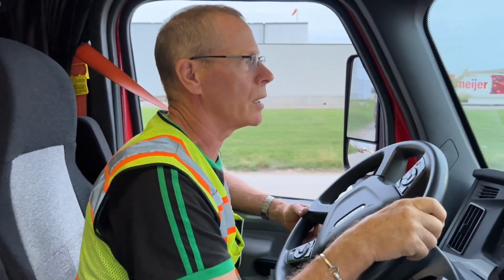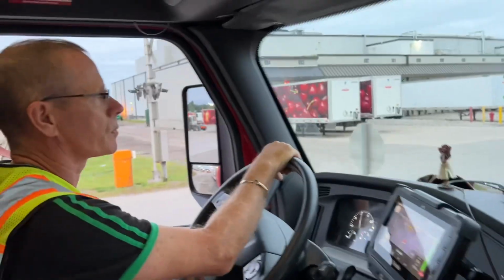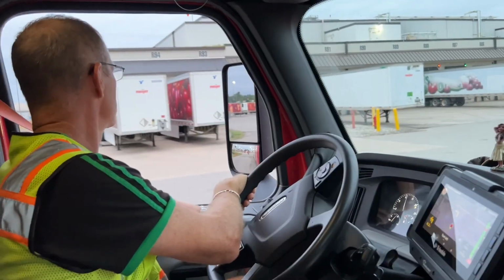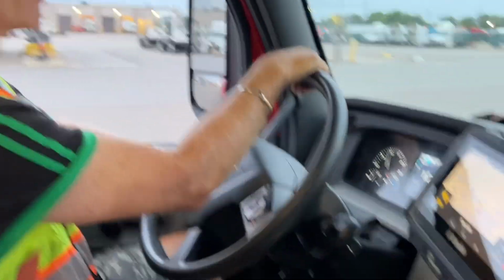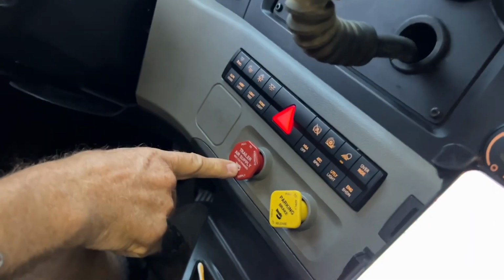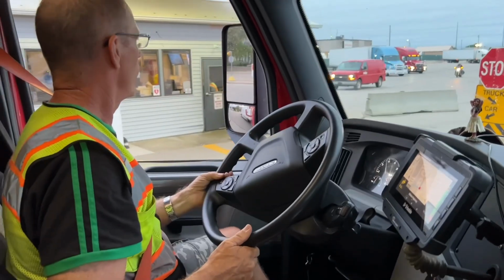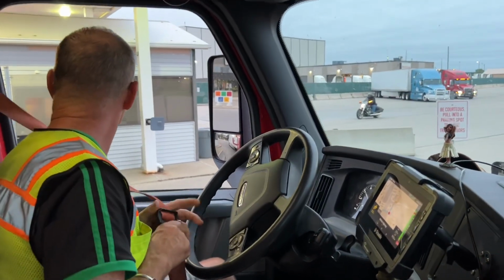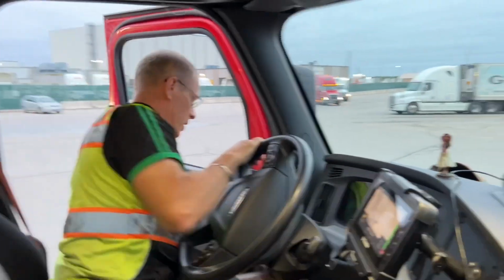Black Streak on Pavement | Problem with the Trailer Wheels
We are leaving a black streak on pavement. What does that mean? Problem with the trailer wheels.🚛If you want to drive for CRETE CARRIER CORPORATION call Recruiting at 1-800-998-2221. We would REALLY appreciate that! Thank YOU!

ELECTRONICS:
✅GARMIN DEZLCAM OTR710

SAFETY CLOTHING:
✅REFLECTIVE LIGHTWEIGHT RAIN PANTS
✅WATERPROOF WORK GLOVES, HIGH VISIBILITY, THERMAL, TOUCHSCREEN CAPABLE
✅BREATHABLE WORK GLOVES
✅COMPRESSION SOCKS FOR MEN AND WOMEN, 15-20 mmHg

TRUCKER GEAR:
✅RAND McNALLY 2022 DELUXE MOTOR CARRIERS' ROAD ATLAS
✅HEADLAMP, USB RECHARGEABLE, ULTRA BRIGHT CREE 2000LUMEN, WATERPROOF
✅GEL AND FOAM SEAT CUSHION
✅LEATHERMAN WAVE PLUS MULTITOOL
✅PREMIUM LEATHER BOX SHEATH FOR LEATHERMAN WAVE

ORGANIZATION ITEMS:
✅HANGING TOILETRY TRAVEL BAG, WATER-RESISTANT POCKETS
✅ LAPTOP BAG, WATER-REPELLENT COMPUTER BRIEFCASE, AND ORGANIZER
✅PLANNING NOTEBOOK AT-A-GLANCE, 8-1/2" x 11", UNDATED

COOKING:
✅STAINLESS STEEL PORTABLE ELECTRIC HOT WATER KETTLE, 1 LITER
✅BAMBOO UTENSIL SET, 6-PIECE

CONSUMABLES:
✅ORGANIC CARDAMOM SEEDS
✅ORGANIC RAW CACAO NIBS
✅TRACE MINERALS ELECTROLYTE STAMINA POWER PACKS

MISCELLANEOUS:
✅HAWAIIN HULA GIRL, 4.4 INCHES
✅FLENTS EARPLUGS, 100 PAIR, NRR 29 - FOR SLEEPING WELL AT TRUCK STOPS

If you are interested in learning about trucking or just want to come along for the ride, join us at The Joy of Trucking. Our goal is to empower and entertain you by sharing our experiences with you! Let's discover the Roads of America and learn about trucking together!!